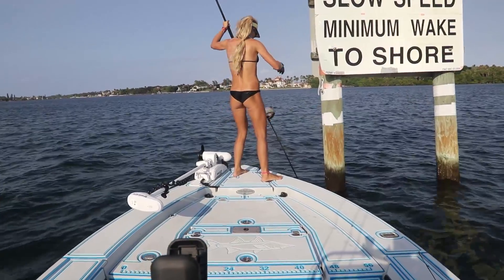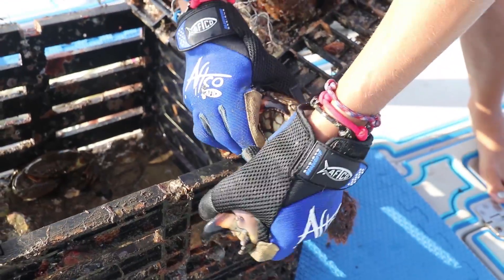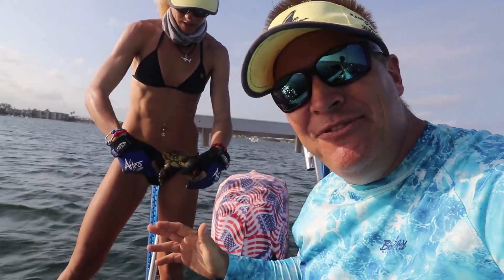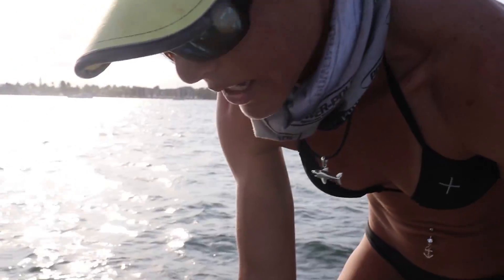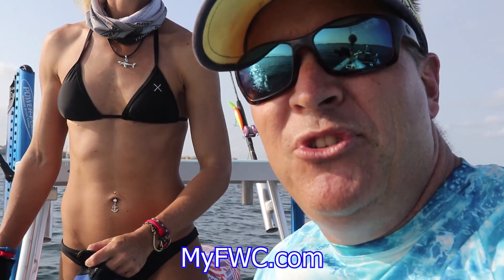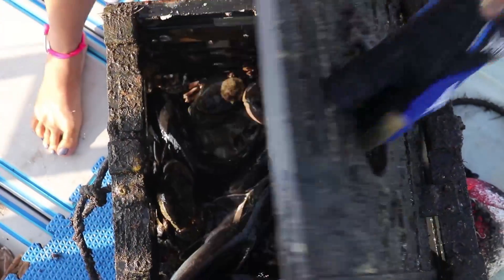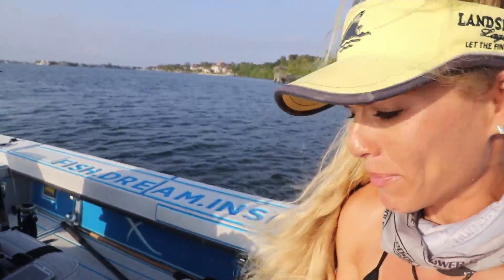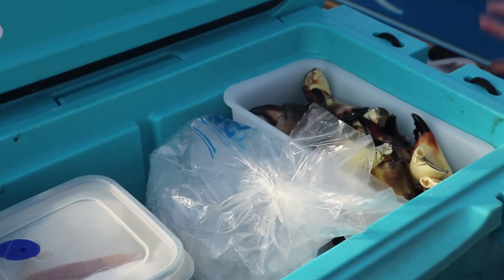Best STONE CRAB Claws Catch, Clean & Cook Video!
In this catch, clean, cook fishing video, Florida fishing couple pulls stone crab traps inshore and had a fresh crab dinner Learn how to clean crab and how to cook crab claws perfectly, everytime. How to go crabbing in Florida & catch crabs! ⇊CLICK BELOW FOR MORE INFO & LINKS⇊

600pm 3.21.19